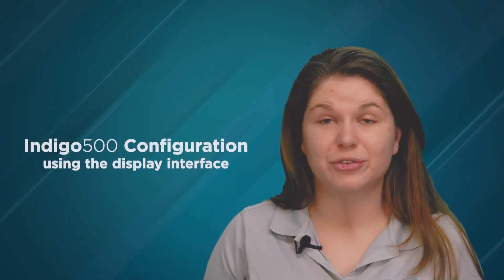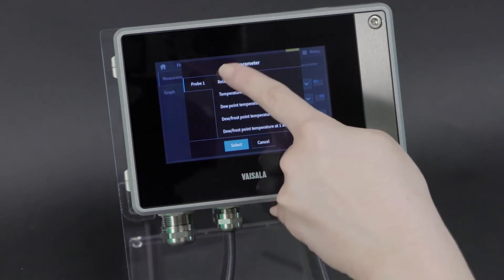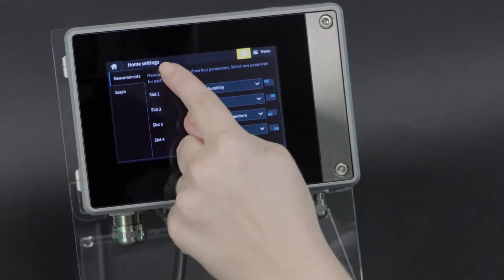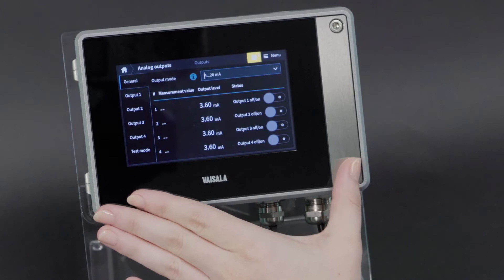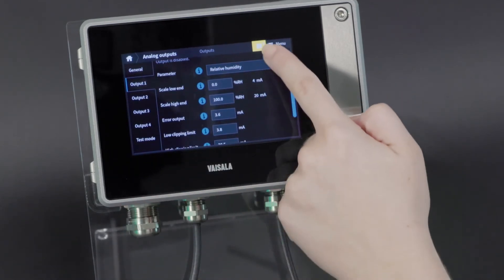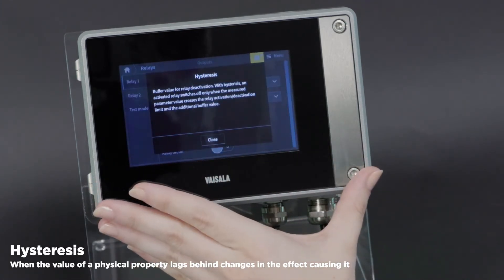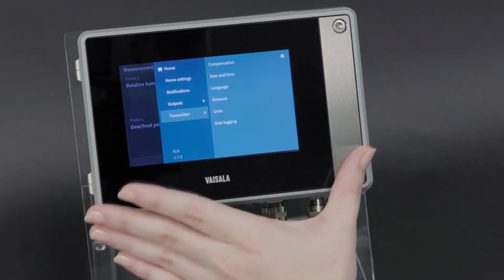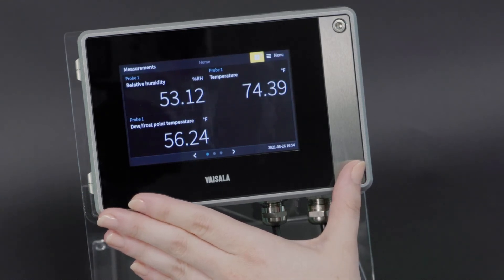Vaisala Indigo500 transmitter setup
Vaisala Indigo family measurement system for industrial processes and facilities.
Whether you measure humidity, temperature, dew point, moisture in oil, carbon dioxide, barometric pressure, or vaporized hydrogen peroxide, the accuracy and long-term stability of Indigo-compatible probes are in a class of their own.
The probes deliver repeatable measurement with high resolution, providing you with data that you can rely on, which helps you to make better decisions – over the long term.

We will walk you through how to set up your new Indigo500 Series Transmitter using the touch screen display interface.

The Vaisala Indigo500 series transmitters are host devices for Vaisala Indigo-compatible, stand-alone smart probes. The transmitters offer many additional features to the Indigo probes.

00:00:35 Home Screen
00:02:25 Graph
00:03:00 Analog Outputs
00:05:39 Relays
00:06:36 Modbus TCP/IP
00:07:15 Date, Time, Language, Metric vs. Non-Metric Units, Datalogging
00:07:56 Transmitter IP Address, Instrument Firmware, Notification/Error Message